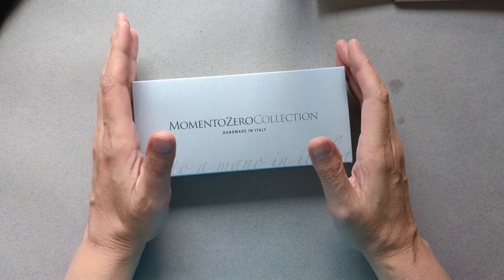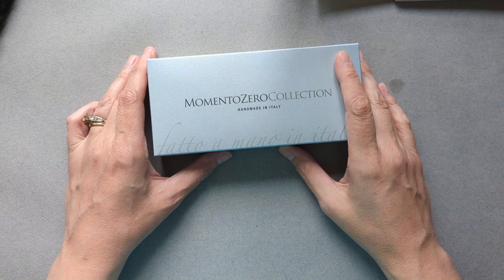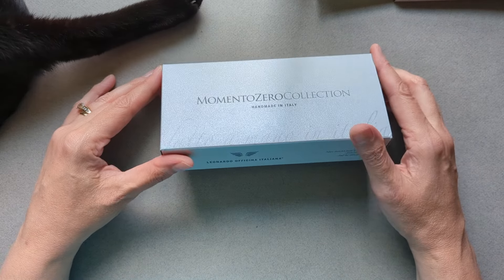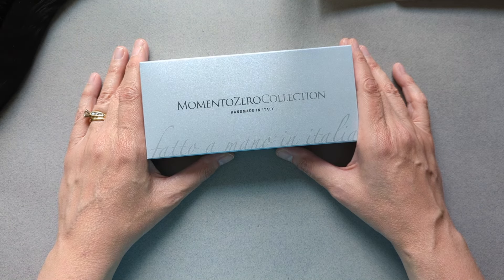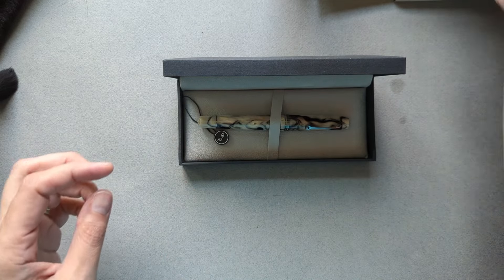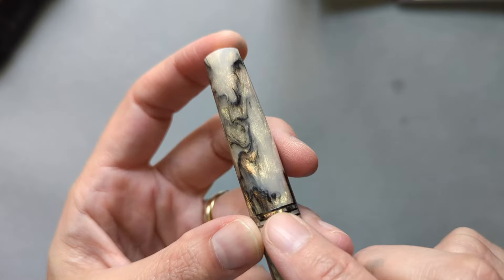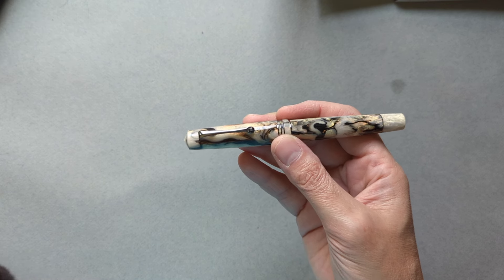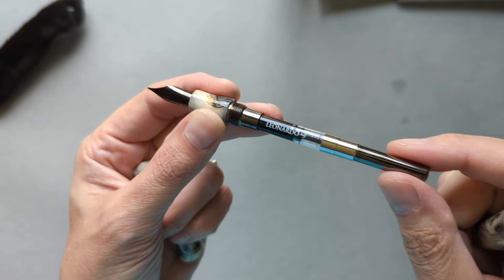NEW PEN DAY Leonardo x Atlas Exclusive GOLDEN ABALONE First Impressions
Check out The Golden Abalone from Leonardo x Atlas Stationers

at Atlas Stationers
and